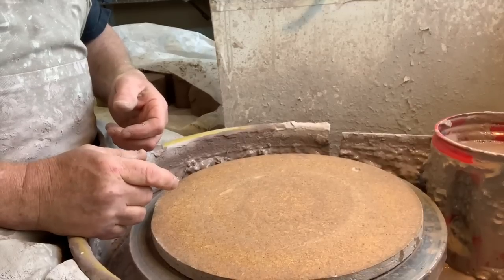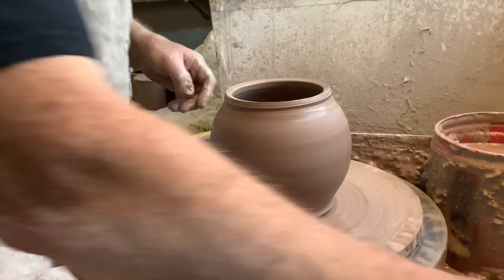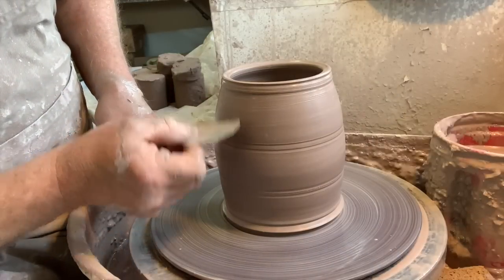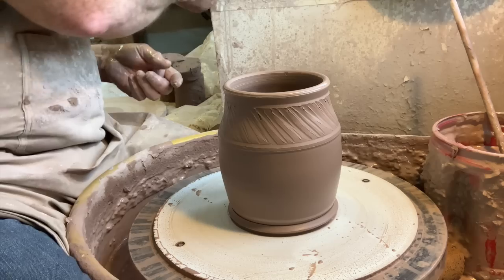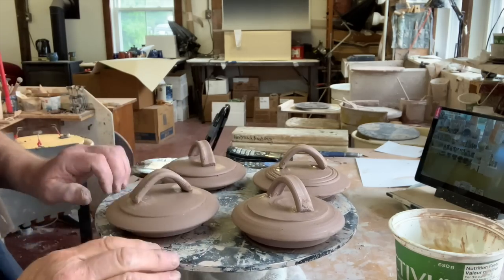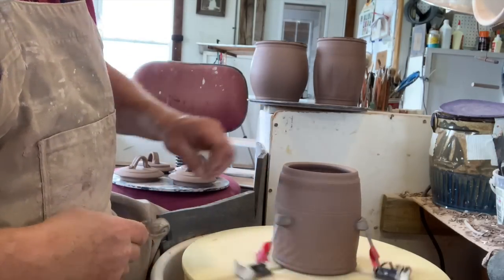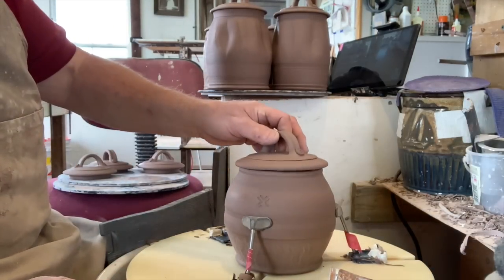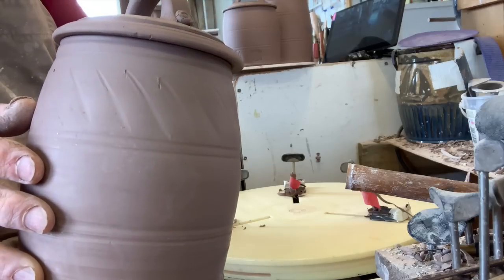Throwing Canisters/ Lidded jars.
Throwing, attaching handles, trimming, carving and altering the forms.